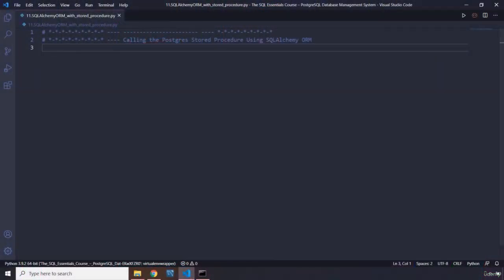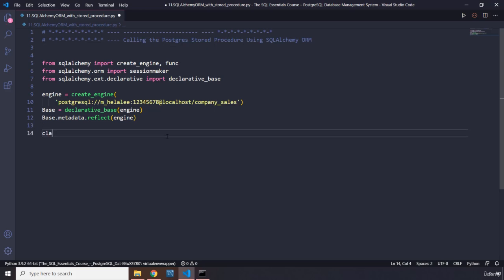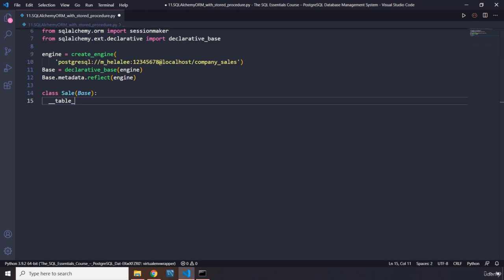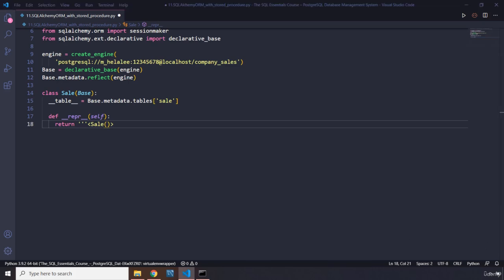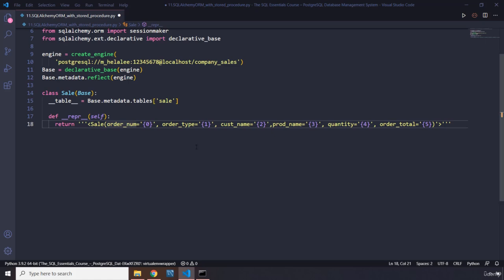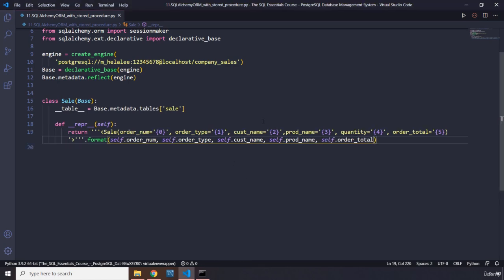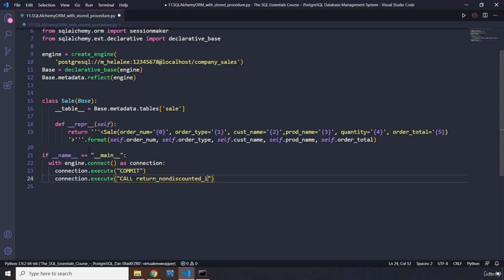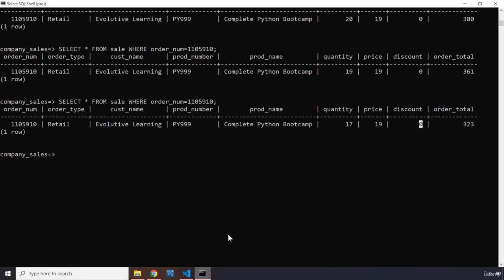11 Calling the Postgres Stored Procedure Using SQLAlchemy ORM